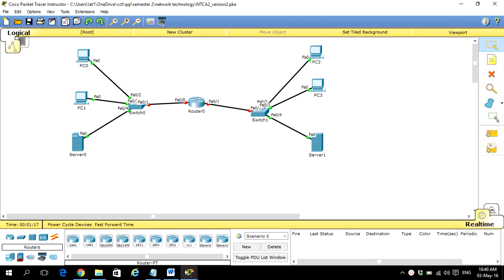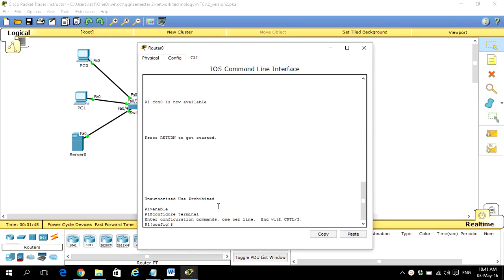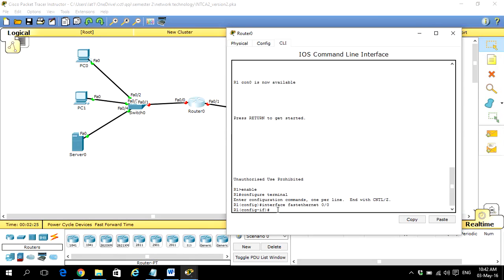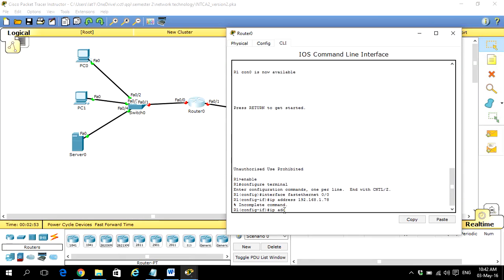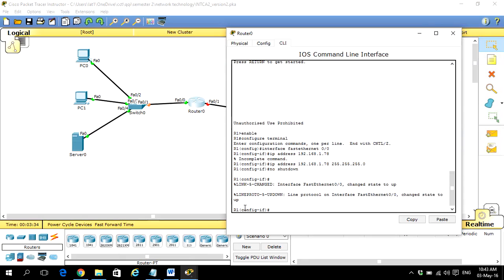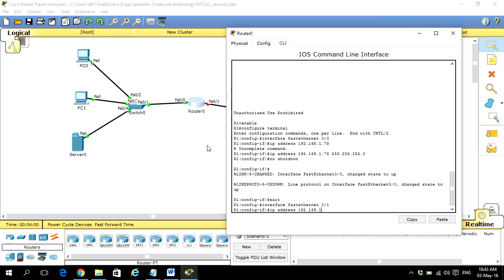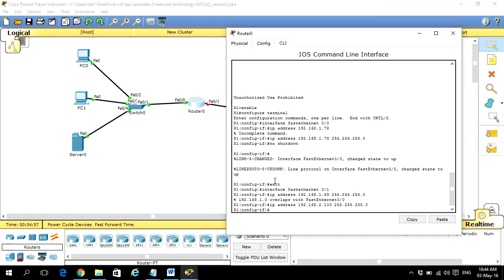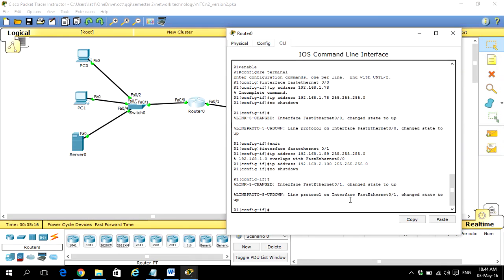Packet Tracer Configure IP address on Router Interfaces